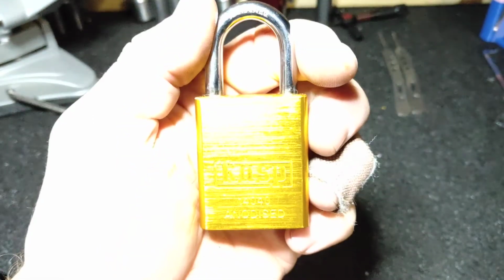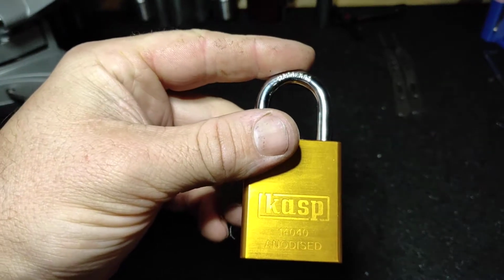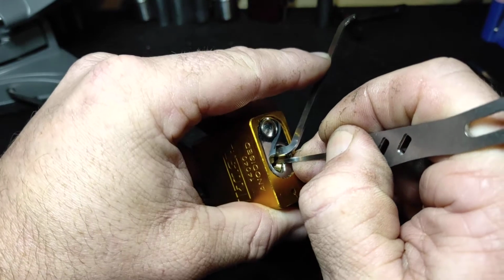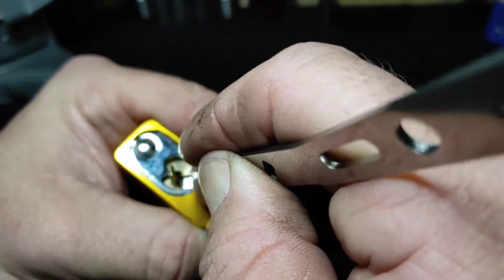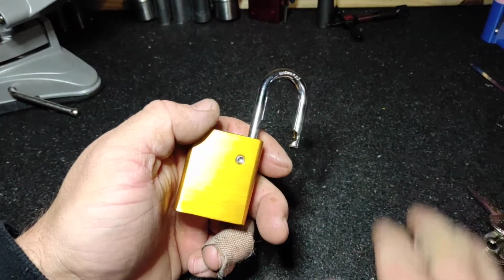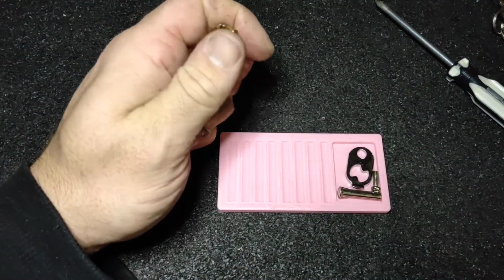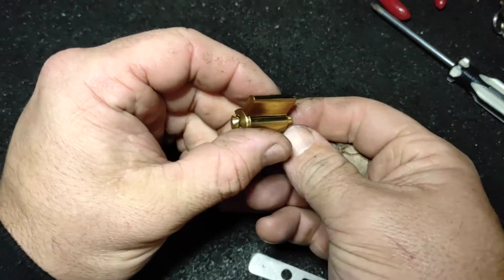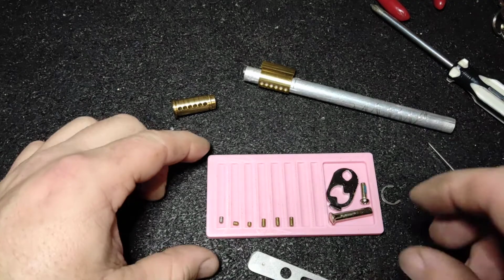(80) Kasp 40mm aluminium padlock picked and gutted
This little 40mm aluminium padlock was a bunch of fun to pick. Ball bearing locking with a mixture of standard, serrated, spooled and anti-bump pins. Beautifully anodised inside and out. A very nice lock for any collection.